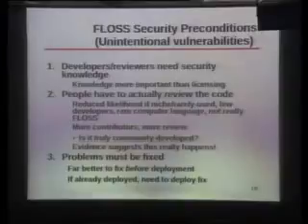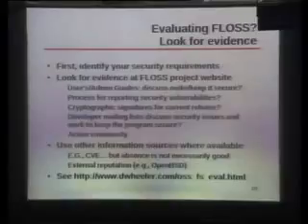Dr David Wheele 3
Open Source Software (OSS/FLOSS) and Security